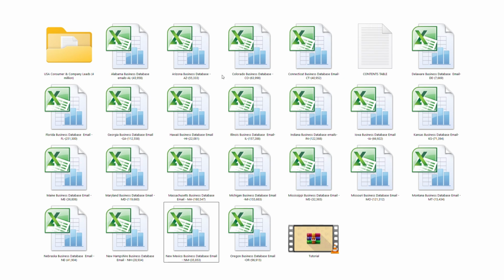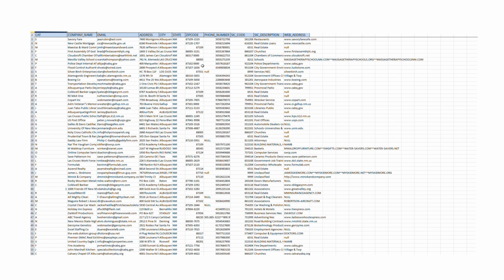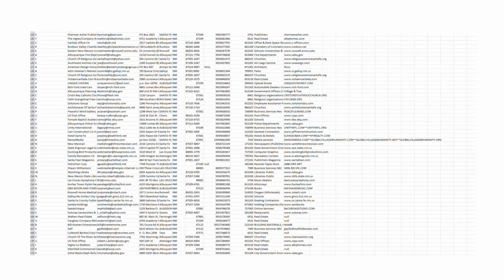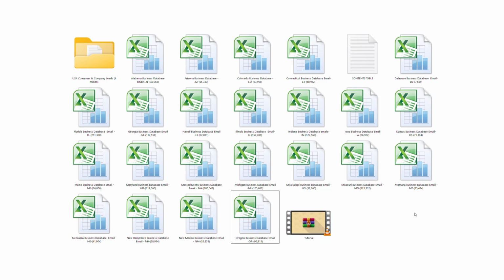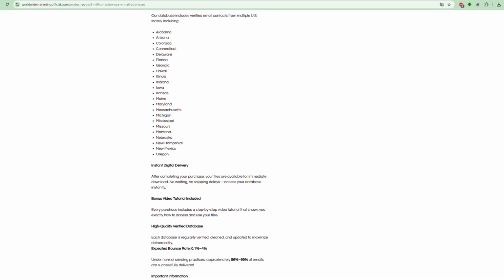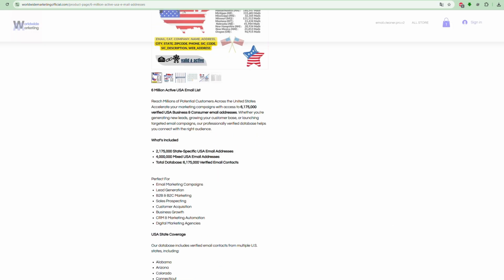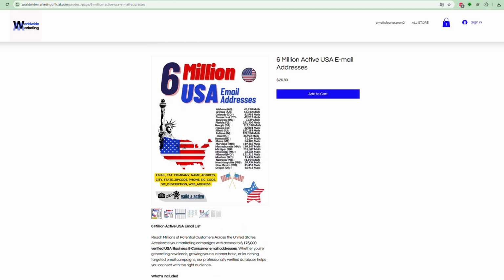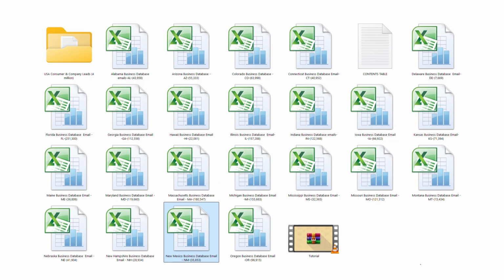USA Email Database 2026 | 6 Million Verified Business & Consumer Contacts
Looking for a high-quality USA Email Database?

This 2026 Updated USA Email Database includes more than 6 million business and consumer email addresses, organized into easy-to-use Excel spreadsheets.

Inside the database you'll find valuable business information including:

✅ Company Name
✅ Contact Name
✅ Street Address
✅ City
✅ State
✅ ZIP Code
✅ Phone Number
✅ SIC Code
✅ SIC Description

Perfect for:

✔ Business Research
✔ Lead Generation
✔ Prospecting
✔ B2B Marketing
✔ Customer Outreach
✔ Sales Teams
✔ Market Research

All files are delivered instantly after purchase.